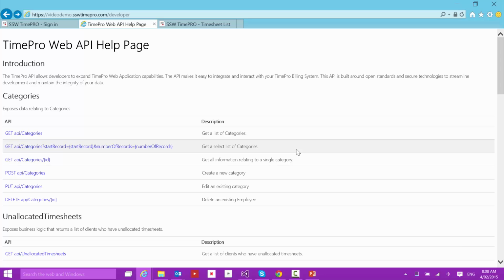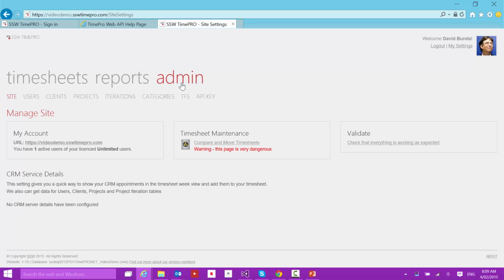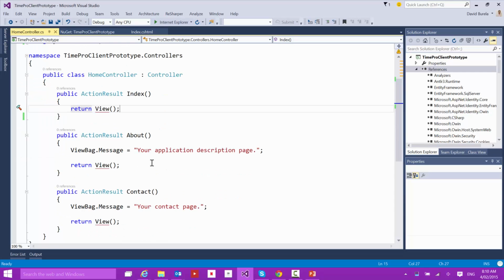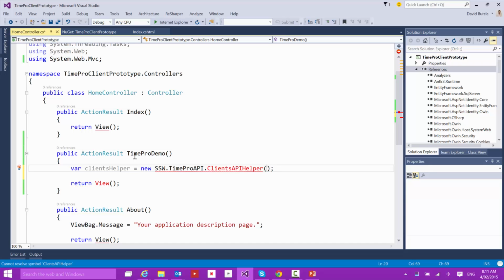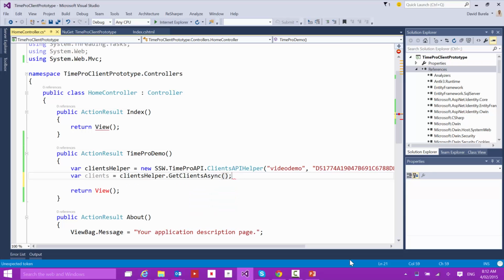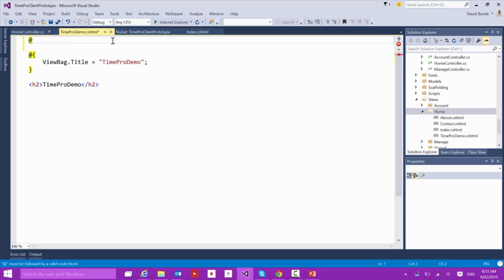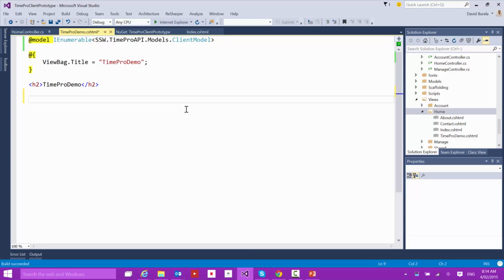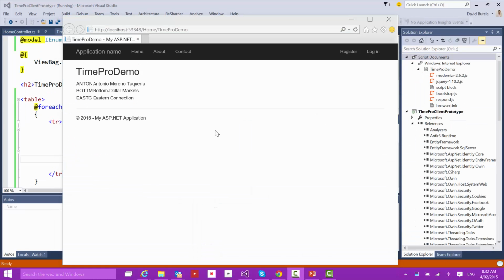zz SSW TimePro client api - Getting started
In this video we will look at how to access the TimePro API to retrieve data and display it on the screen.

The TimePro API has been written as a REST service. This means you are able to interact with it directly through raw HTTP commands. The API documentation page lists all the calls that can be made against the service.

However in this video I will be demonstrating how to use the TimePro client library to interact with the service. The client library allows you to get started immediately and handles the raw HTTP calls and client authentication for you.

In this video I will be taking you through 3 parts:
Firstly we will generate an API key so that we will be authorised to access the API.
Then we will add the TimePro API client library from NuGet to our Visual Studio Project.
Lastly we will get some data from the TimePro API and display it on our own website."

API key
First we need an API key. When we make calls to the API we need to authorise ourselves by providing our unique API key.
To generate one, first make sure you are logged into TimePro. Pay attention to the sub domain of your TimePro instance as we will use this later. For me this is "VideoDemo".
Navigate to the Admin page.
From here you can see a section to manage your API key.
Generate one if you do not have one, and copy it into your clipboard for later.

NuGet
Now let's go into Visual Studio and look at our project.
Here I have a new MVC project that I want to display TimePro data on.
First we need to add the NuGet package. Do this by right clicking references and selecting "Manage NuGet packages".
Select the TimePro client NuGet package and install it.

Code
Now that we have the TimePro client library installed, we can interact with it and retrieve data from TimePro.
I will do this by adding a new action to the Home controller. We will retrieve all of the clients we have in TimePro and display them in a table on a page.

Create a new action and have it retrieve the data
var clientsHelper = new SSW.TimeProAPI.ClientsAPIHelper("VideoDemo", "xxxx");
var clients =   await   clientsHelper.GetClientsAsync();